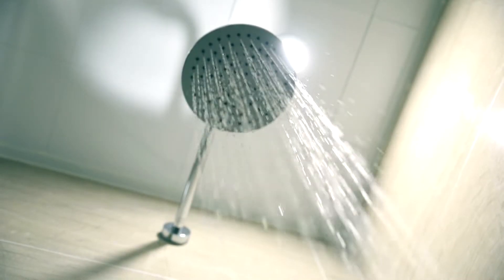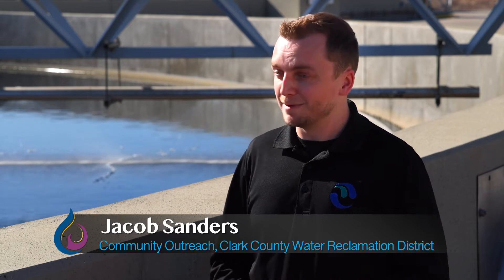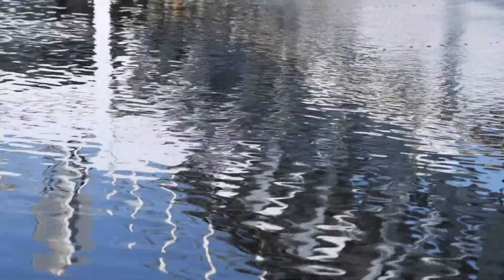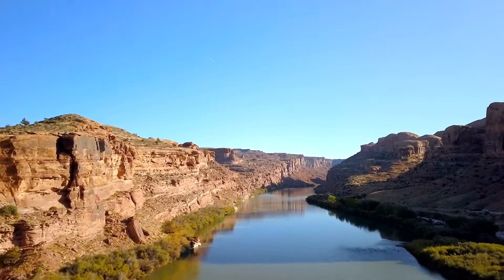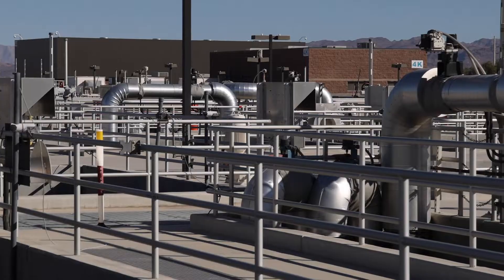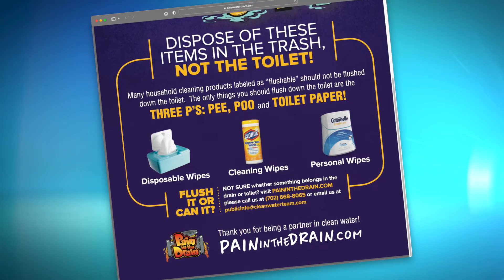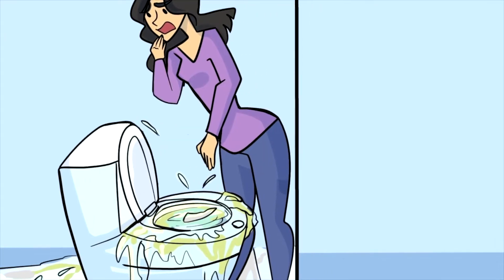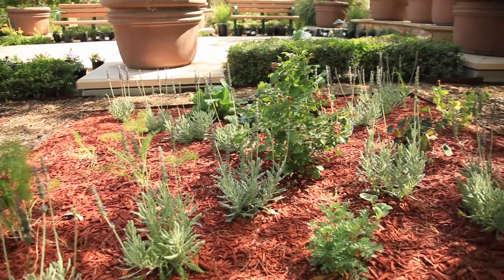Water Recycling 101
Did you know every drop of water that hits an indoor drain in southern Nevada is recycled? Learn how this process works and the role you play in a sustainable water future for Las Vegas.